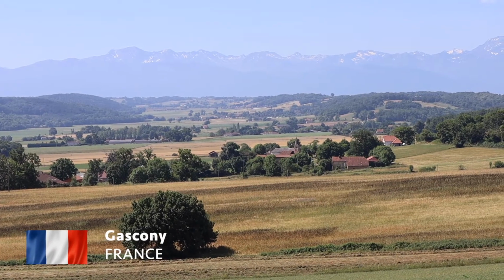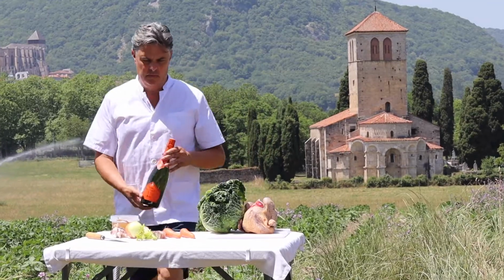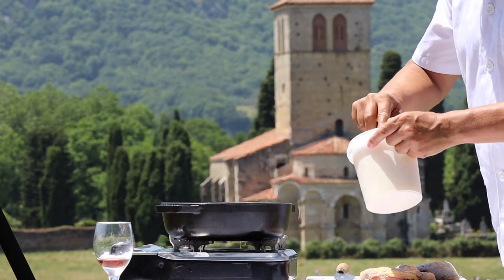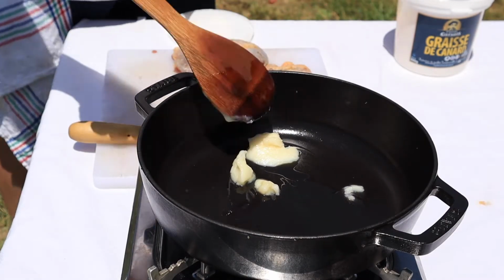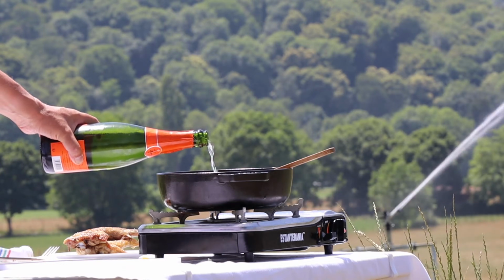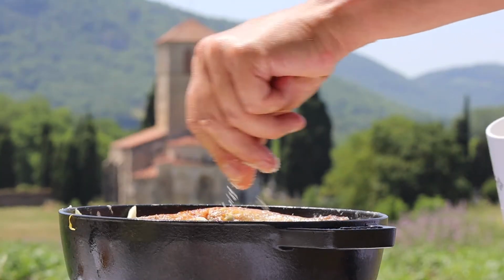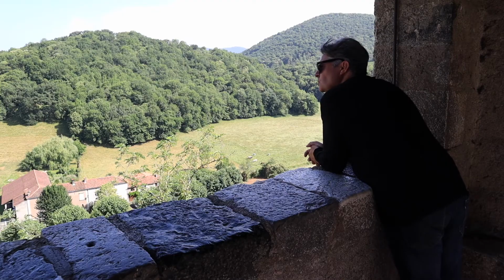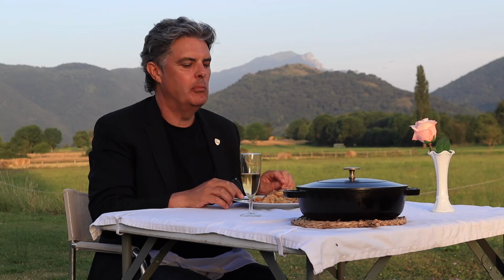Guinea Fowl with Cabbage - Pintade au Chou - a classic combination from France.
Learn how to cook a genuine Guinea Fowl with Cabbage (Pintade au Chou). Cooked on location in the beautiful setting of Saint Bertrand des Comminges in the French Pyrenees.